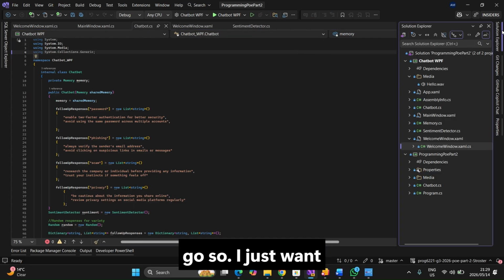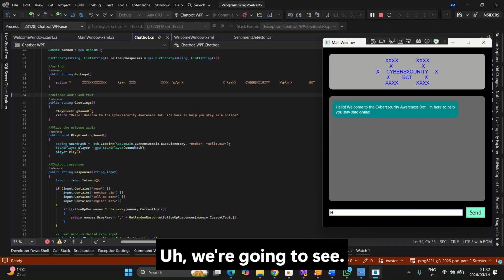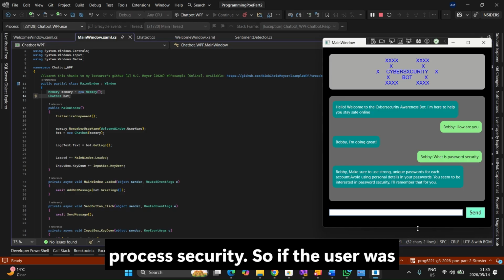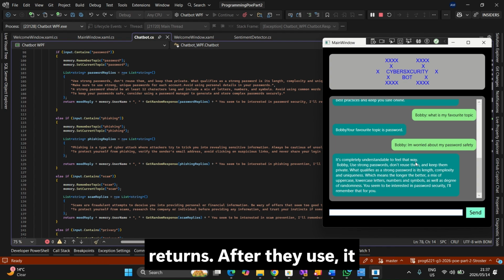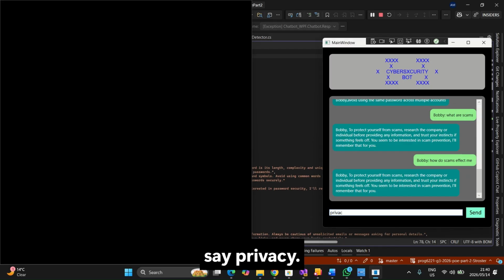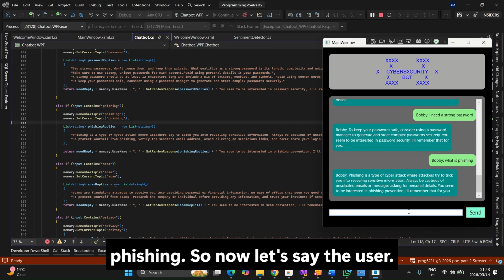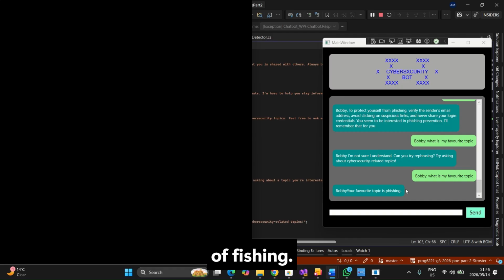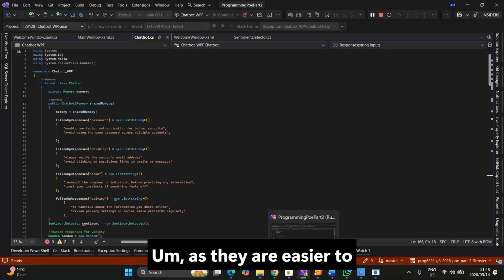Prog Poe Part 2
Sorry about the word doc forgot it was encrypted